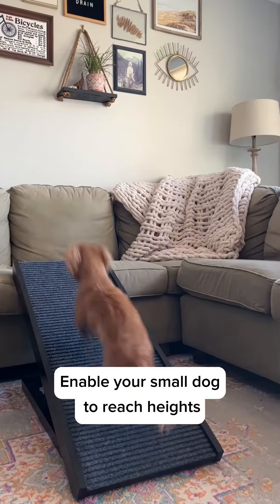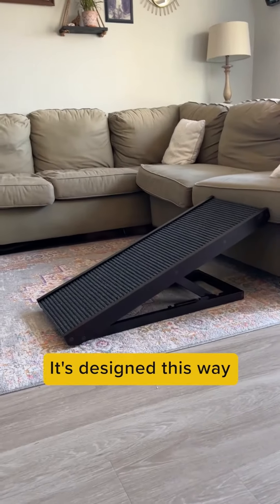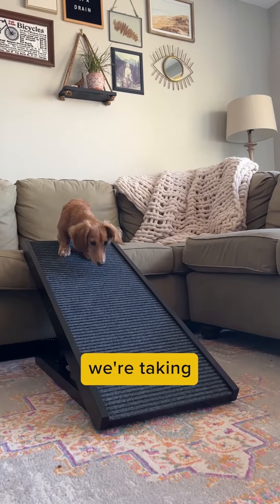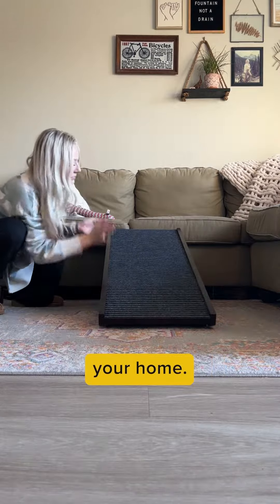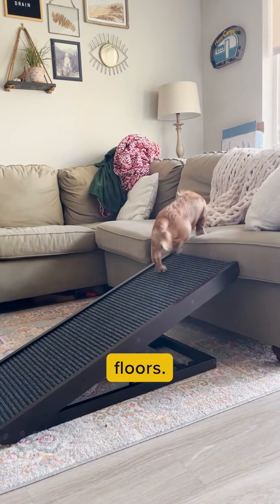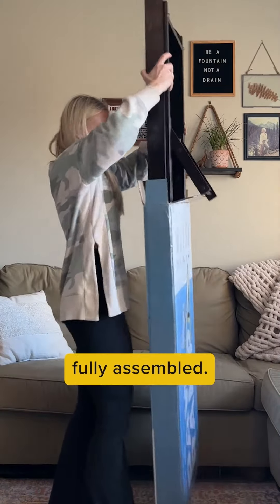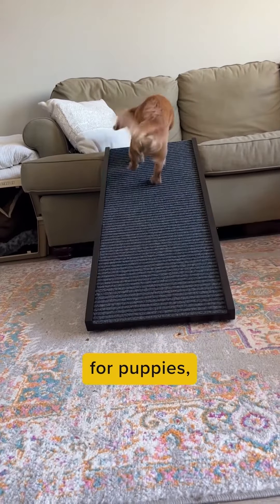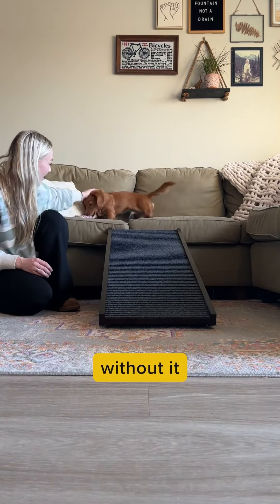Dog Essential: PawRamp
Enable your small dog to reach new heights with the PawRamp!